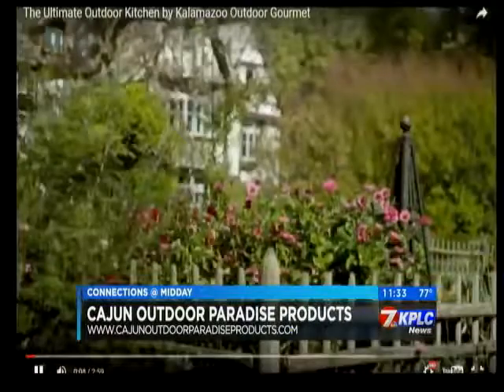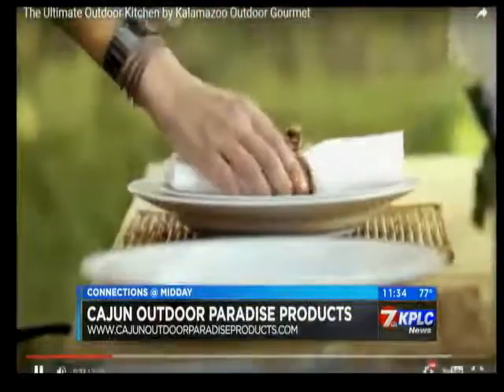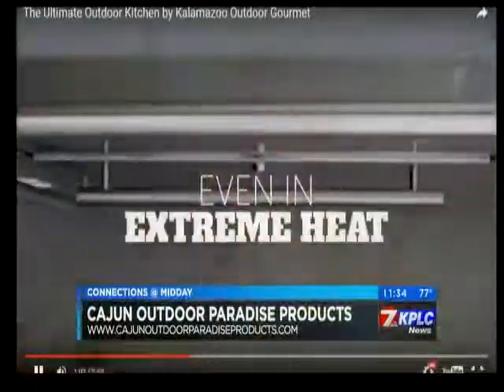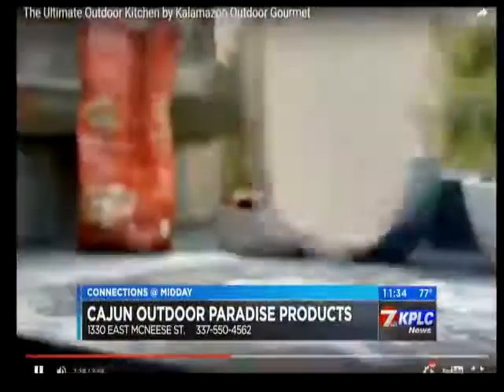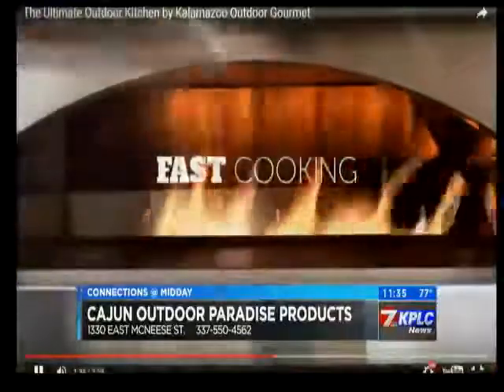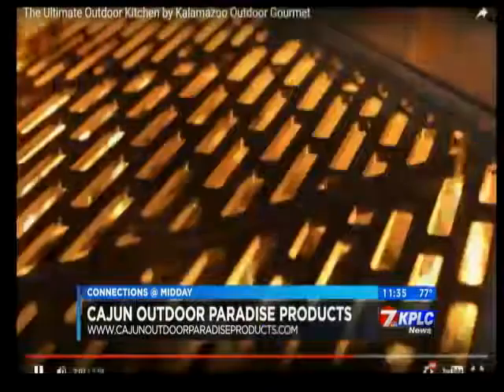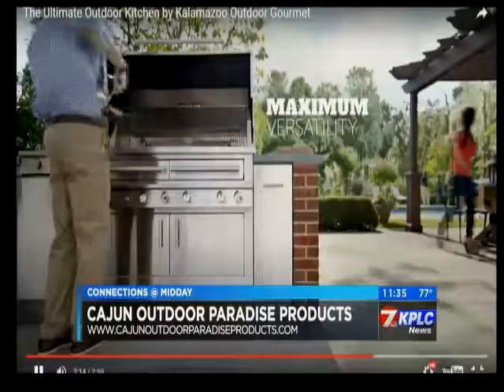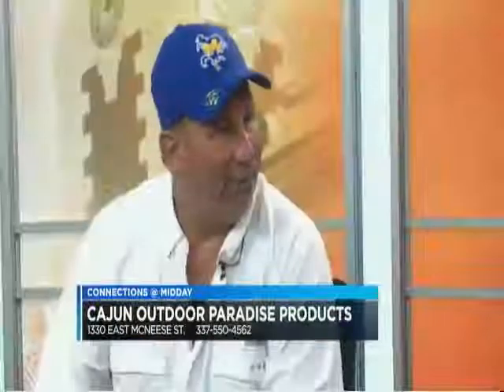Midday Cajun Outdoor Paradise Products